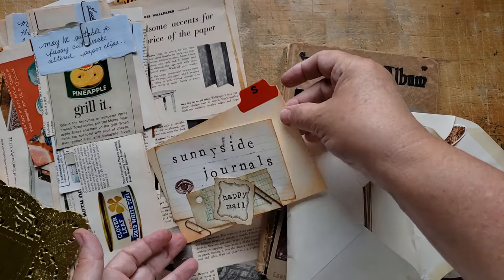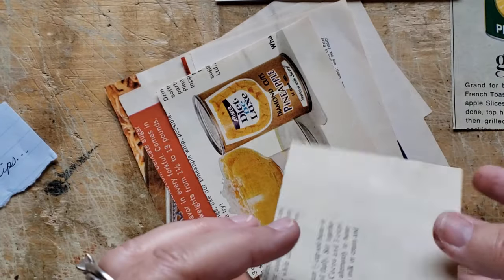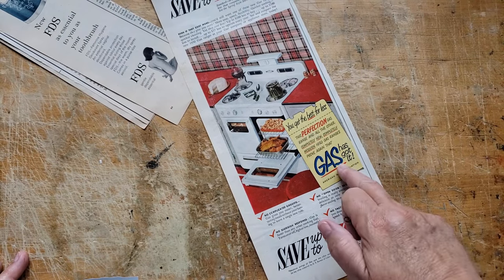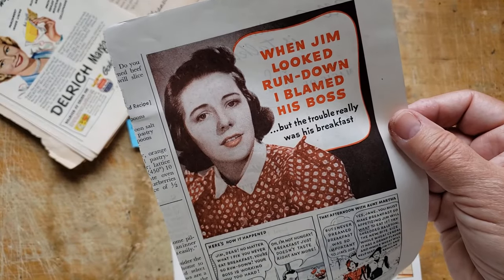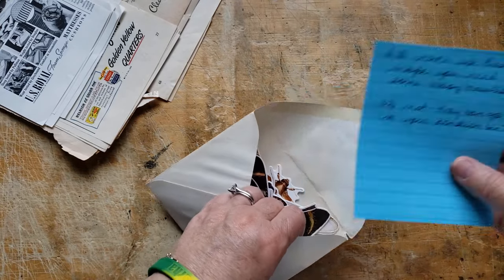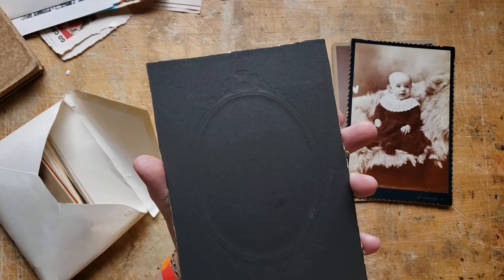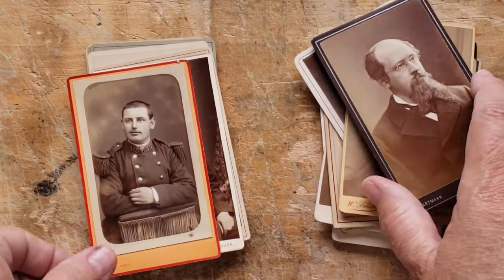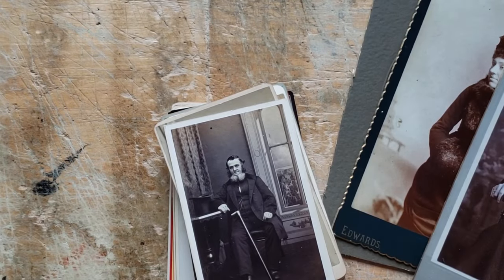Happy Mail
Kelly sent me some happy mail! And wowee did it make me happy!